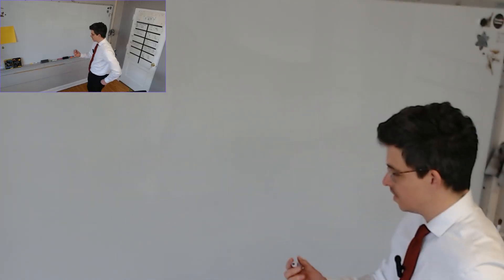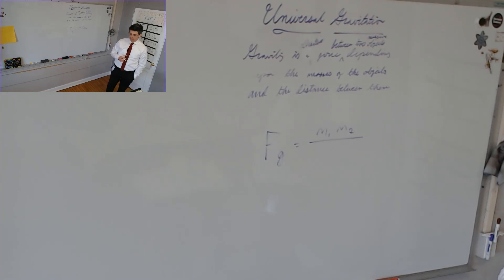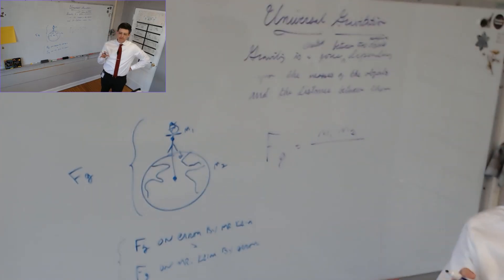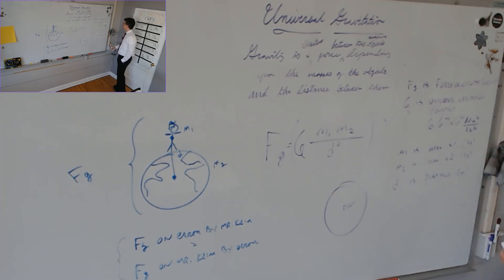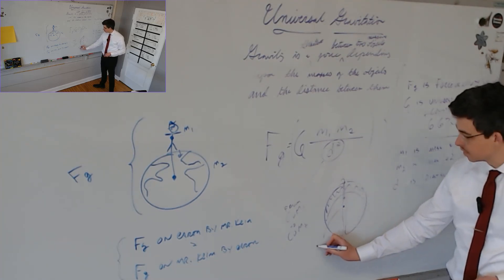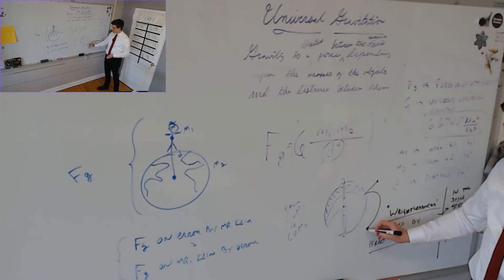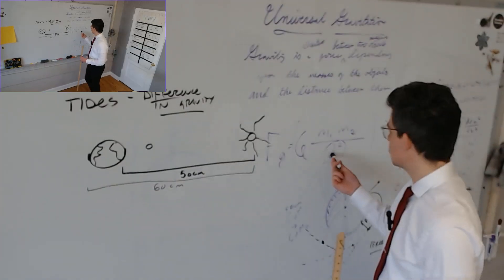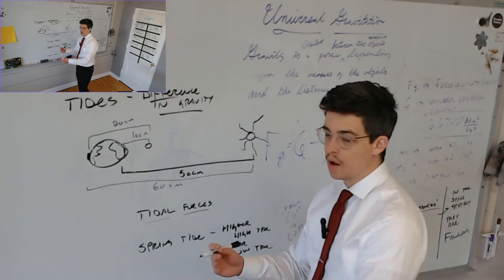Universal Gravitation and Tides - Physics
Best video for learning about why massive objects attract each other and how that relates to the modern world.